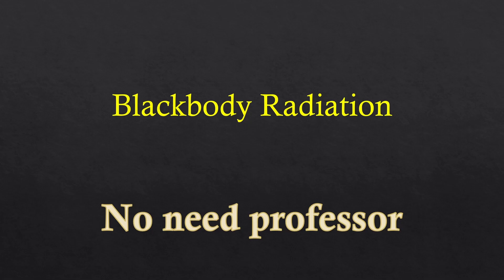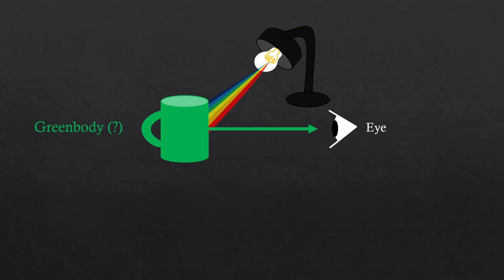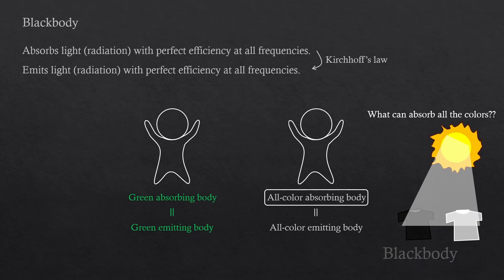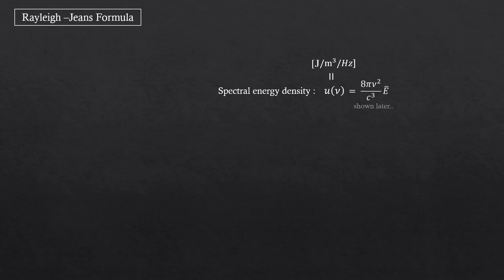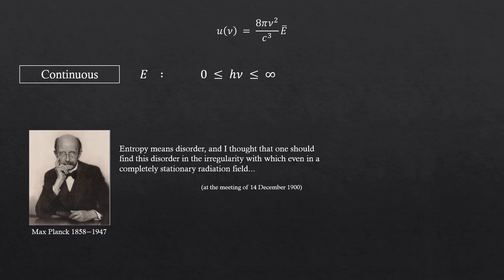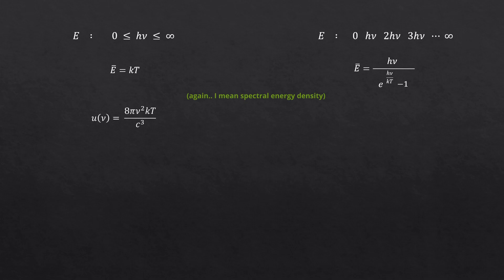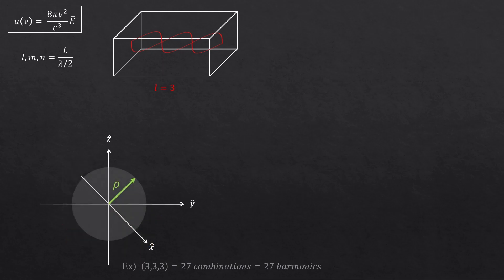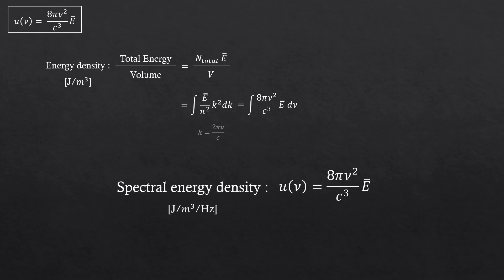Blackbody Radiation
I explained about blackbody radiation and ultraviolet catastrophe.
These are very important to understand before studying Quantum Mechanics.